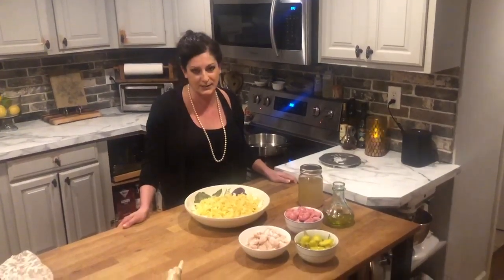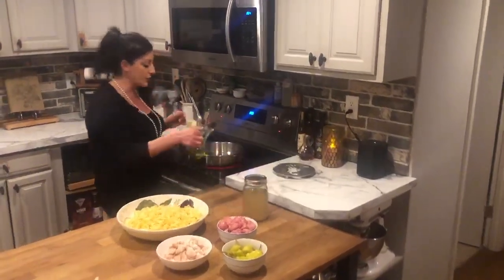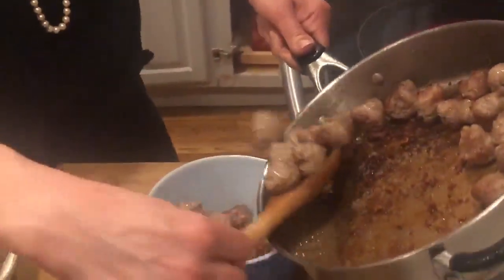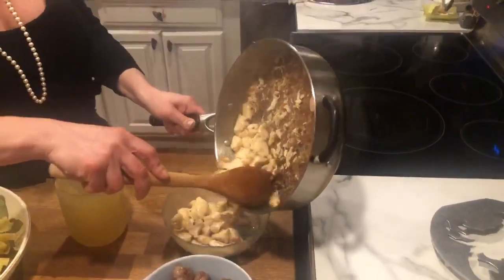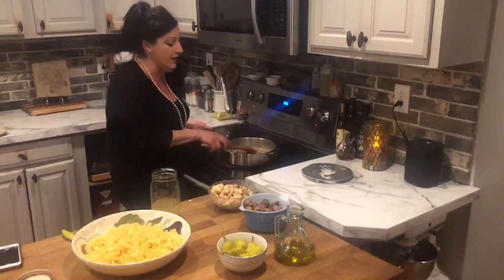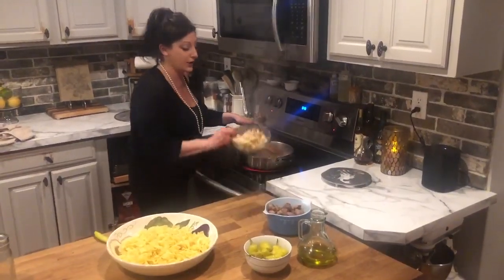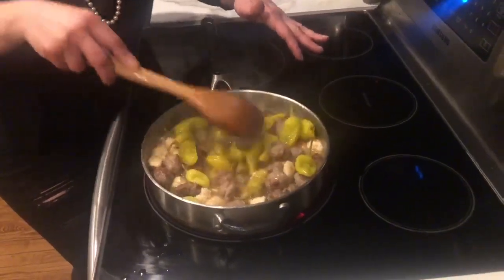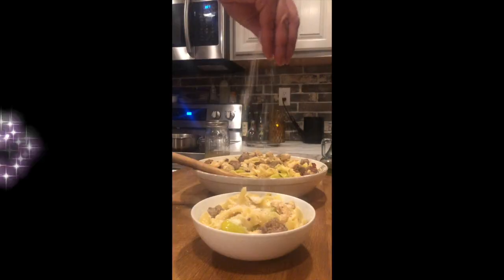Chicken Scarpiello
Recipe and technique to make a family traditional dish - Chicken Scarpiello